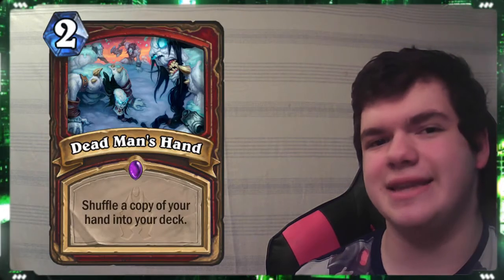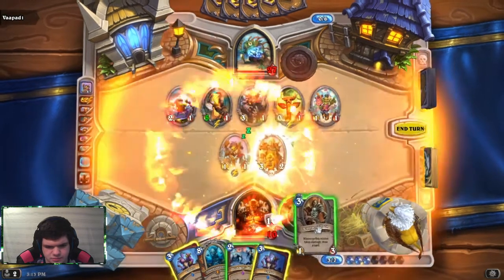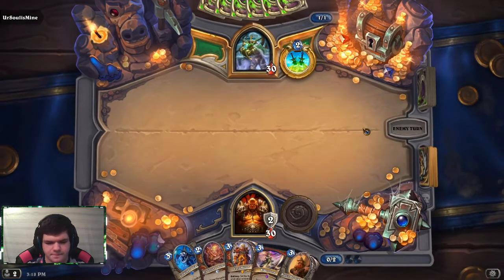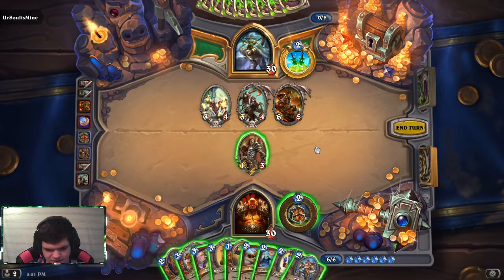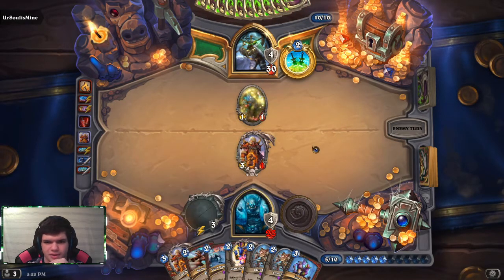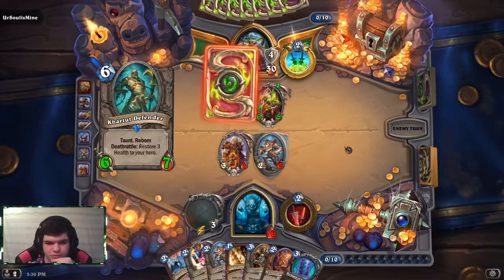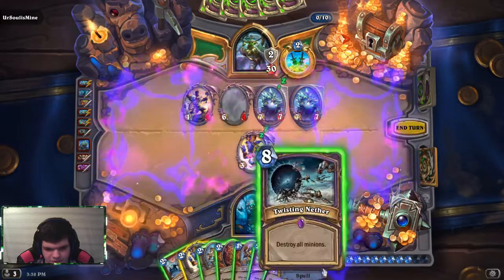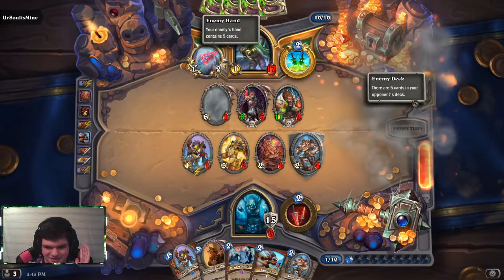This game took forever!/Dead Man's Hand Warrior/Wild Hearthstone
Looking Back I took a while to take my turns as well

### DMH
# Class: Warrior
# Format: Wild
# 2x (1) Eternium Rover
# 2x (1) Risky Skipper
# 1x (1) Shield Slam
# 2x (2) Armorsmith
# 1x (2) Battle Rage
# 2x (2) Dead Man's Hand
# 1x (2) Dirty Rat
# 1x (2) Drywhisker Armorer
# 1x (2) Zephrys the Great
# 2x (3) Acolyte of Pain
# 1x (3) Ancharrr
# 1x (3) Bladestorm
# 1x (3) Brann Bronzebeard
# 1x (3) Bulwark of Azzinoth
# 2x (3) Coerce
# 2x (3) Coldlight Oracle
# 1x (3) Lord Barov
# 2x (3) Shield Block
# 1x (4) Kargath Bladefist
# 2x (7) Bloodboil Brute
# 1x (8) Scourgelord Garrosh